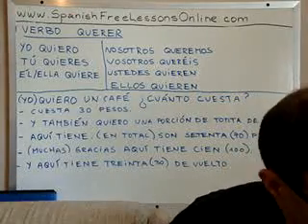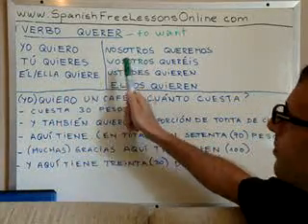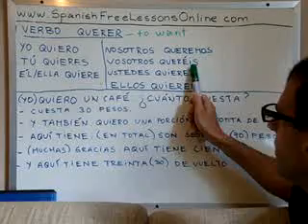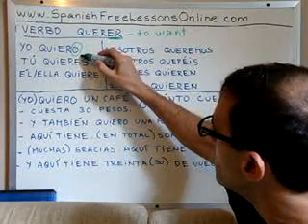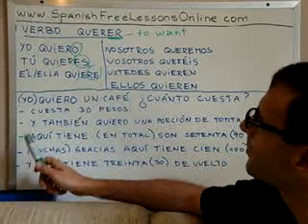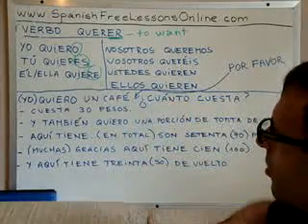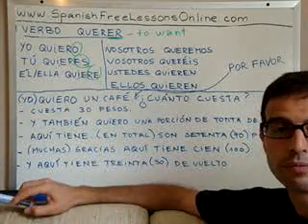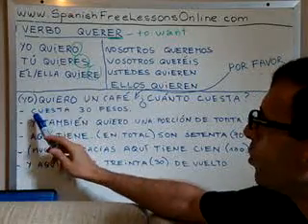Learn Spanish 18: QUERER: Verb TO WANT in Spanish (1/2)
Verbo QUERER: Verb TO WANT in Spanish

In some of our previous lessons I mentioned the 4 most fundamental Spanish verbs: SER, HABER, ESTAR and TENER.

If we had a 5th most fundamental verb, that would be the Spanish verb QUERER (or verb TO WANT in Spanish).

QUERER is a modal verb. That is why it is so important. Modal verbs are those verbs that can be followed by other verbs.

For example:

Quiero comer (I want to eat)
Quiero correr (I want to run)
Ella quiere almorzar ahora (She wants to have lunch now)
Ellos querían ir (They wanted to go)
Queríamos irnos (We wanted to leave).
As you can see in the sentences above, the verb QUERER (verb TO WANT in Spanish) is followed by another verb. This is what makes Modal Verbs so special and unique. You cannot do this, for example, with the verb "to run". We cannot say, for example: I run to eat. Or, if we do, we know that it is incorrect :-D

Of course, Spanish verb QUERER can be also used like a any other verb.

Like this:

Quiero una manzana (I want an apple)
Quiero más (I want more)
No quiero más (I don't want anymore)
Queremos comida (We want food)
Él quiere un nuevo teléfono celular (He wants a new cell-phone)
Lo quiero (I wan it/him)
La quiero (I want it/her)
In our present video-lesson I will show you how to conjugate the Spanish verb QUERER in Simple Present. After that I will present you some few example-sentences.

Try to listen to the pronunciation, watch the spelling, how the verb is used in sentences.

You can find a full list of all the video lessons by clicking on the List of Lessons tab on the Main Menu.

To enlarge the video-screen to full-size, click on the right icon on the lower right corner of the video.